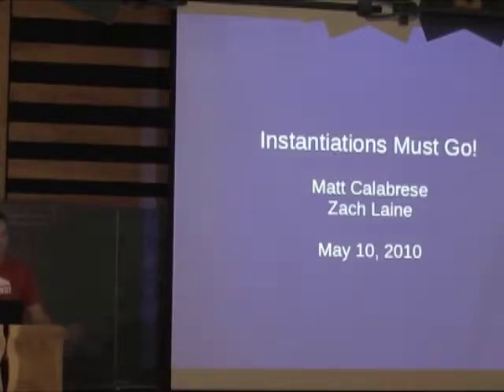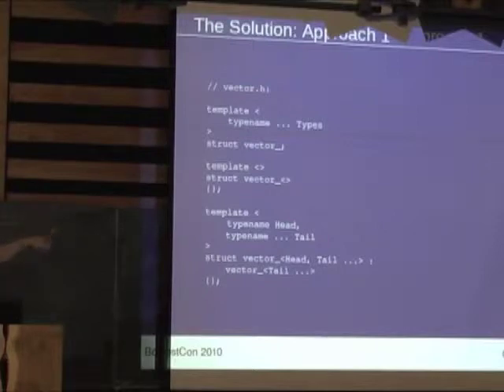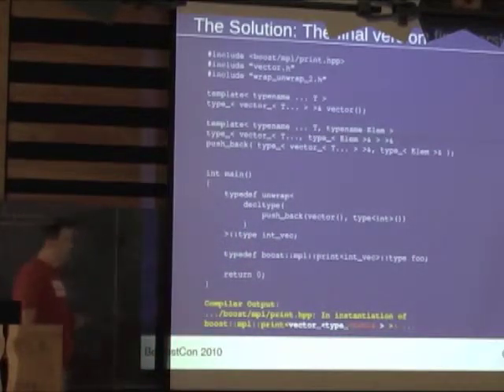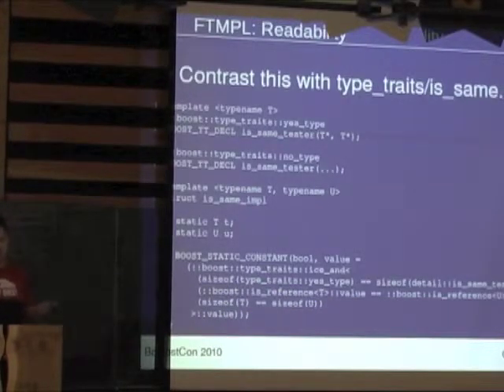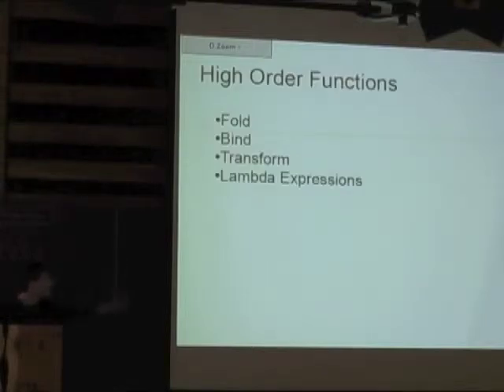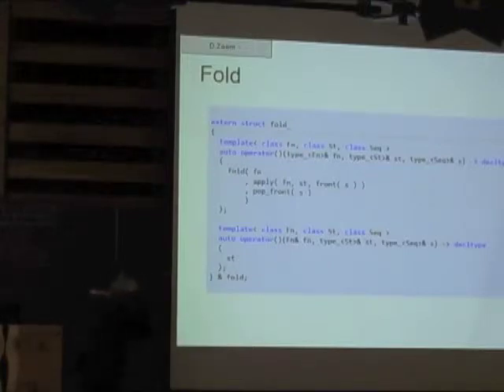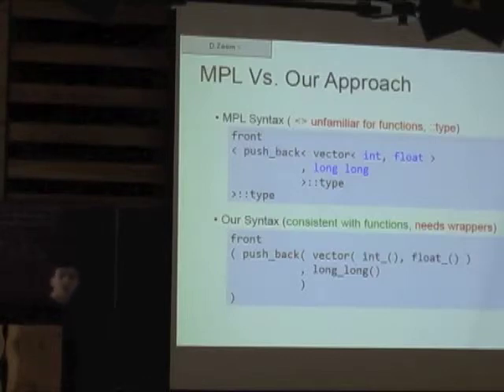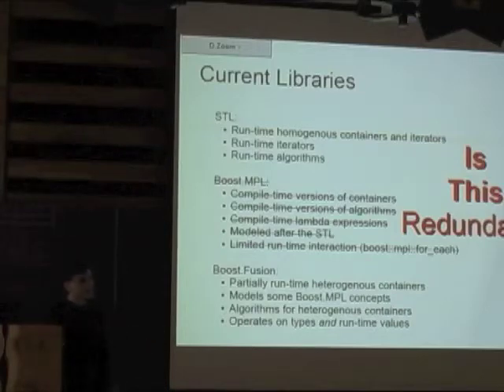Matt Calabrese, Zachary Laine: Instantiations Must Go!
In an effort to write a simple metafunction as part of a BoostCon09 session,
the presenters tried to do something odd — to write the metafunction without
any template instantiations. After talking to experts much later, this turned
out to be impossible. In the meantime, they discovered an interesting
technique that makes somtimes-scary TMP code look a lot more like regular
functional programming code, and removes the need to instantiate template
definitions (though not declarations) for most metafunctions.